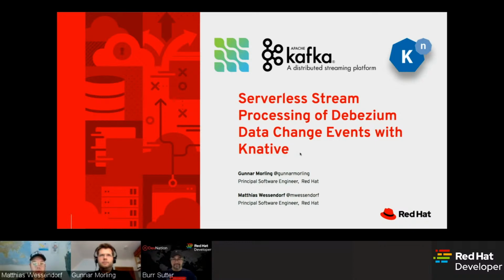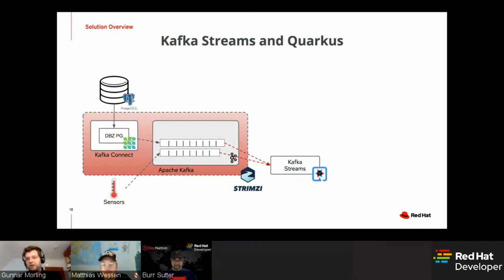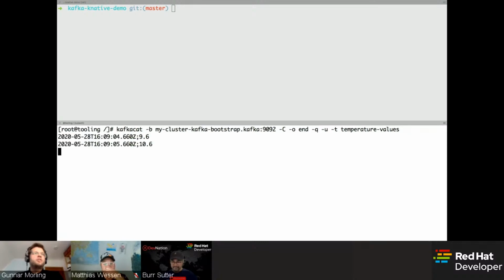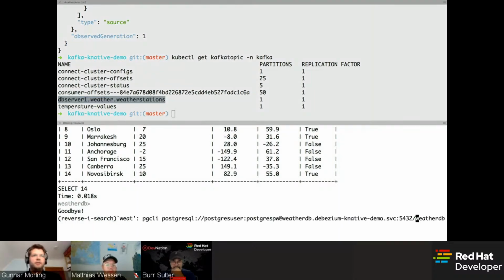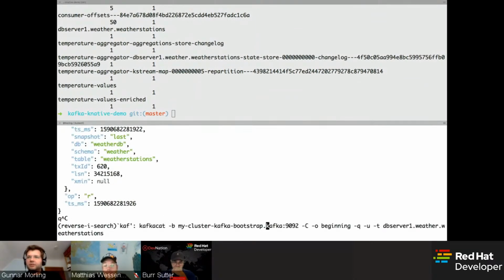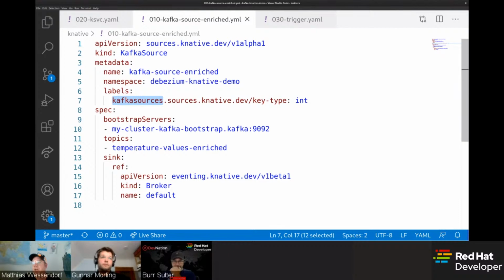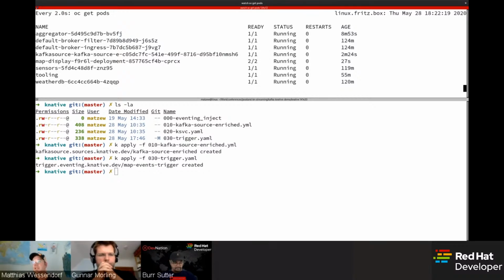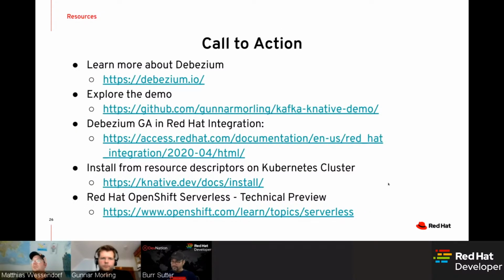Serverless stream processing of Debezium data change events with Knative | DevNation Tech Talk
Speakers: Gunnar Morling & Matthias Wessendorf
Come and join us for an (almost) no-slides session around the terrific trio of Debezium, Apache Kafka Streams, and Knative Eventing!

Leveraging Apache Kafka as the de-facto standard for event-driven data pipelines, these open-source technologies allow you to ingest data changes from relational and NoSQL databases, process and enrich them, and consume them serverless-style.

In a live demo, you’ll see how Debezium, ApacheKafka, Quarkus, and Knative are the dream-team for building serverless, cloud-native stream processing pipelines.
You will learn:

How to stream change events out of your database using Debezium
How to use the Quarkus extension for Kafka Streams to build cloud-native stream processing applications, running either on the JVM or GraalVM
How to consume and distribute Kafka messages with Knative Eventing, allowing you to manage modern serverless workloads on Kubernetes.